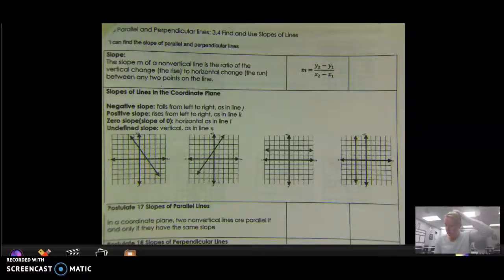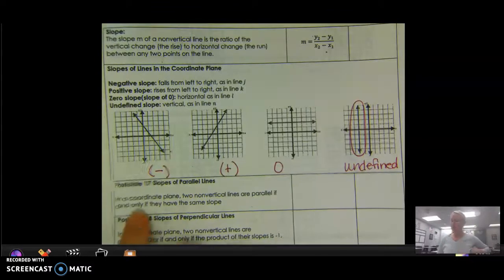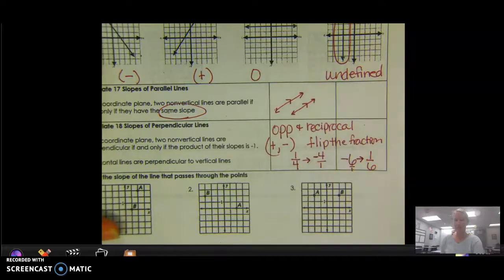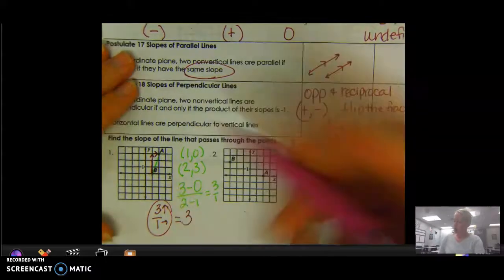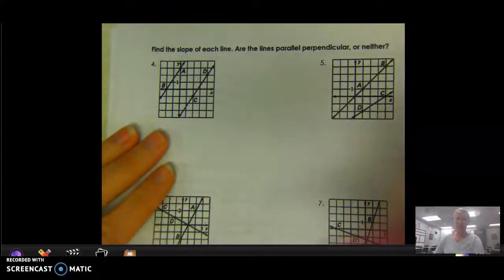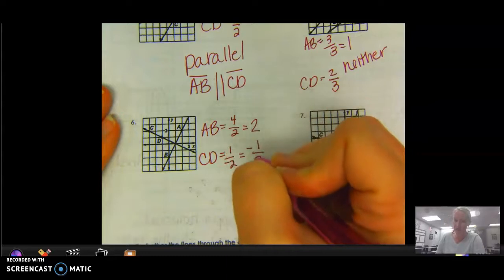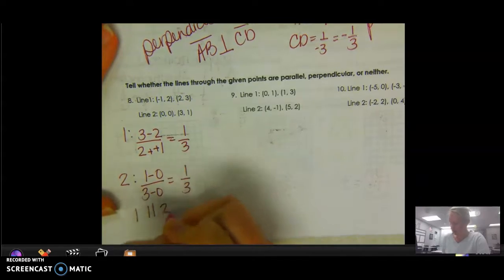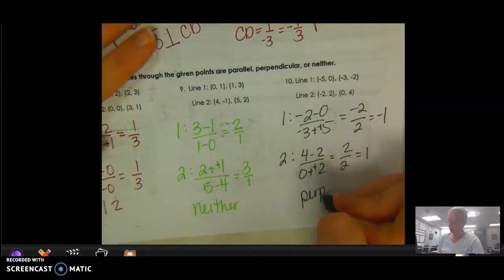Online Geo - 3.4 notes